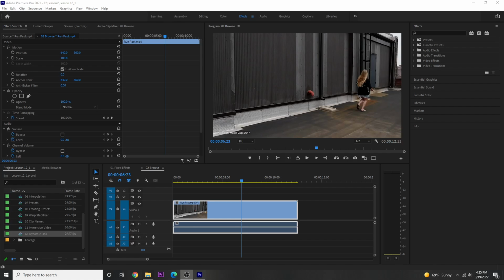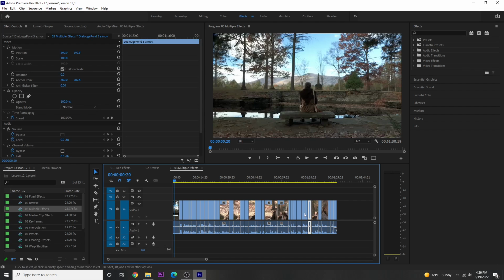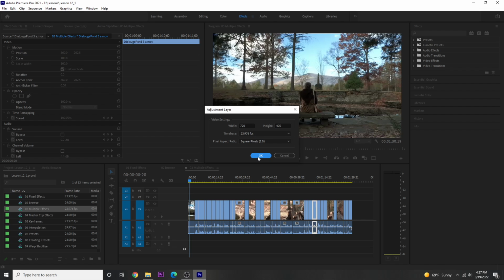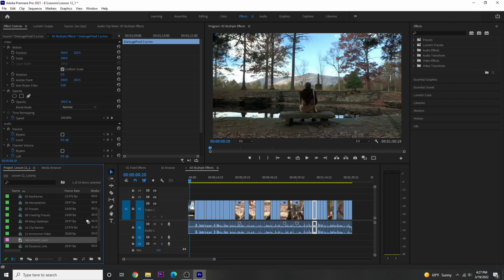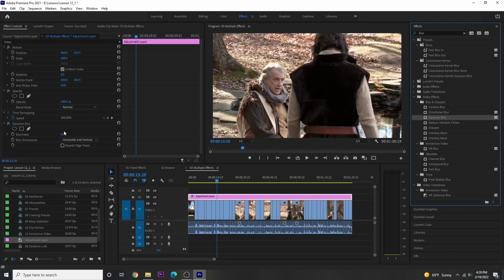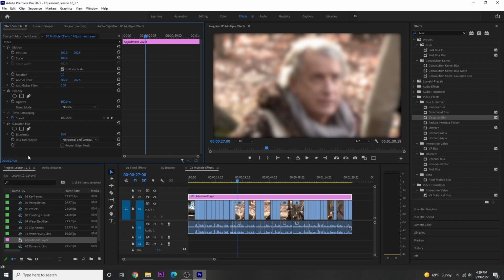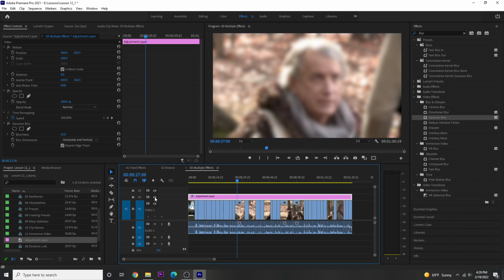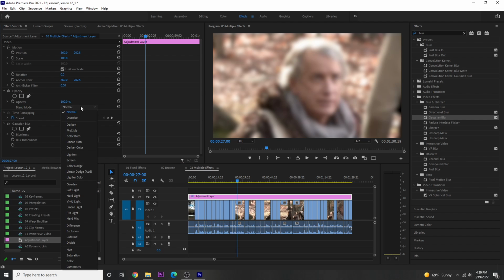Adobe Premiere Pro Chapter 12.3 Adjustment layers & blend mode